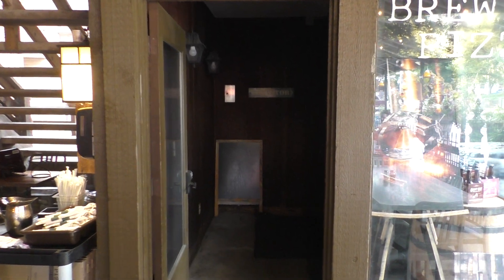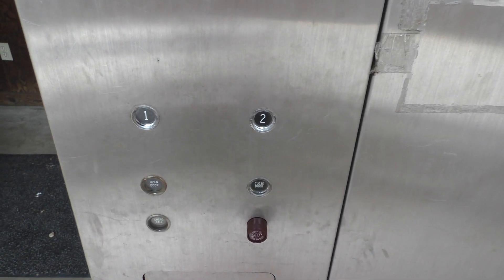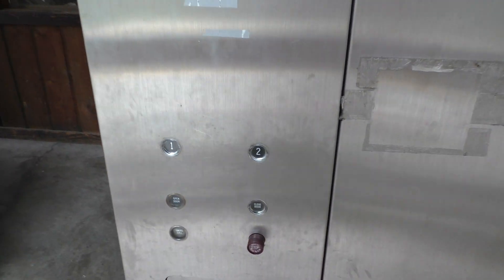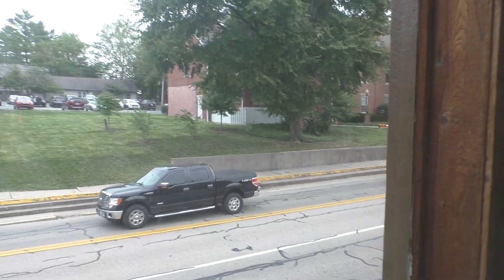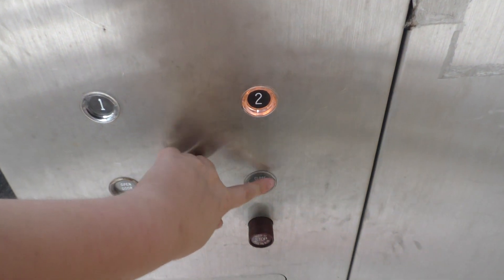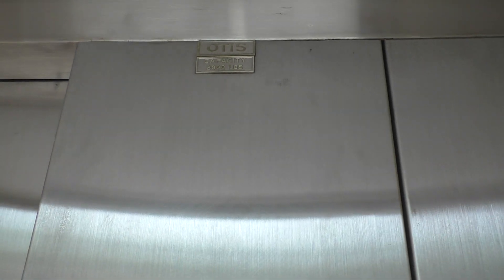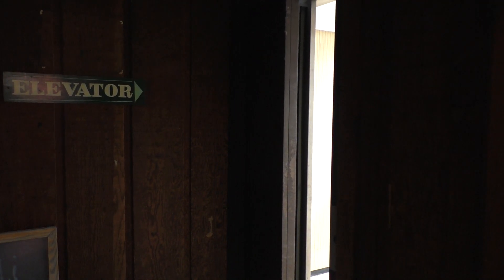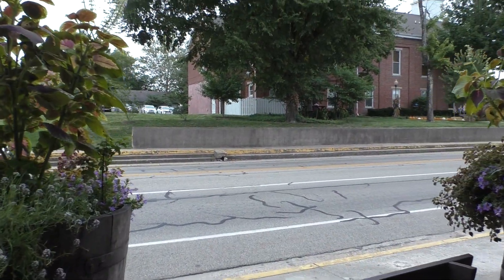Otis Lexan Hydraulic Elevator at Big Woods in Nashville, IN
Not only does Big Woods have amazing food, but they have a wonderful Otis Elevator with newer Lexan Fixtures. For its age, it runs perfectly and appears to be regularly maintained. The cab is a little dirty, but that’s to be expected since this elevator is located in an outdoor environment. Overall, this is a fantastic elevator. This video is dedicated to my good friend Kam, The Elevator and Airplane Finder on YouTube, since this is one of the first elevators he ever filmed.